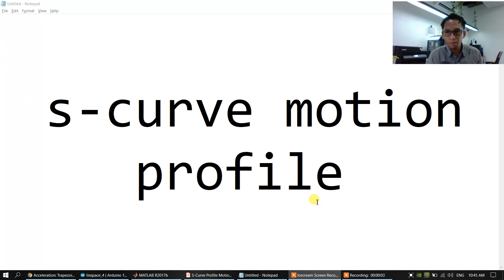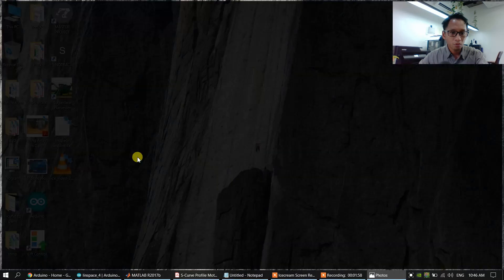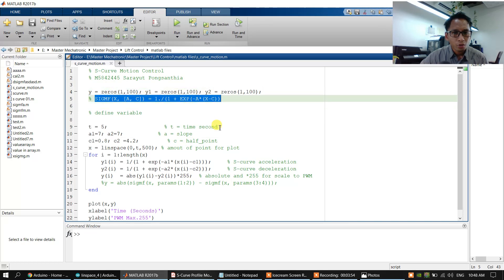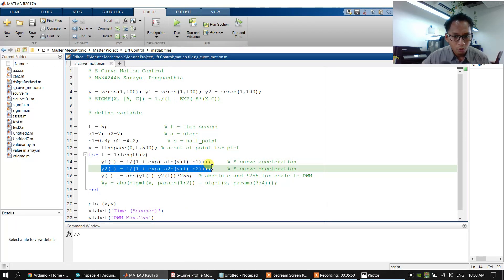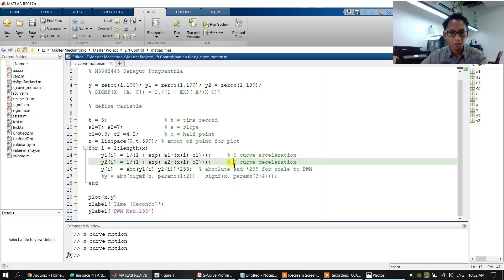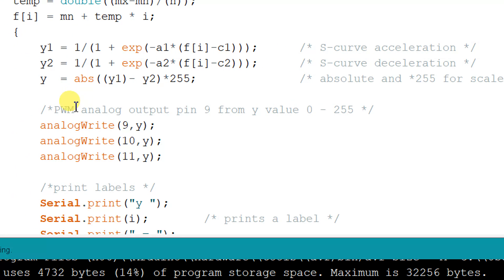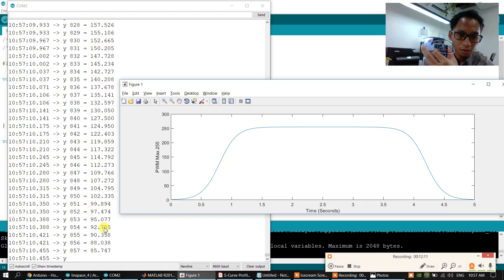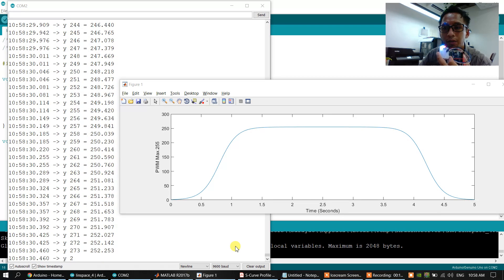S Curve motion profile PWM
S-Curve motion profile with MATLAB to Arduino UNO R3 to reduce jerk in linear motion